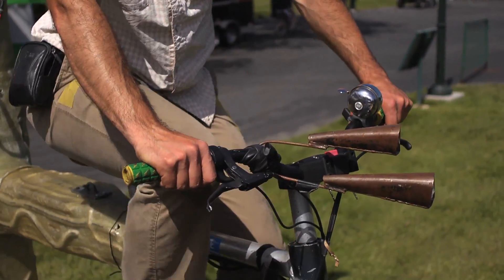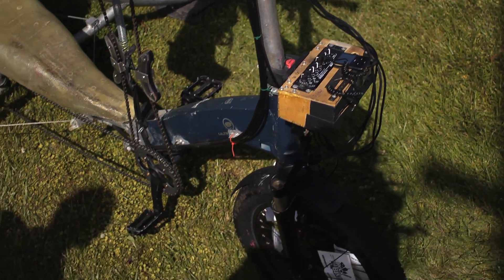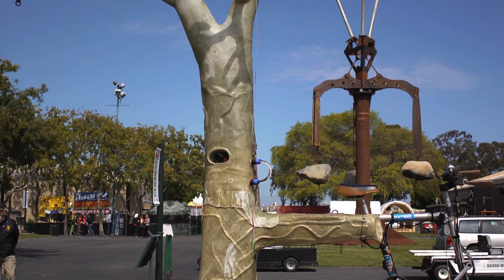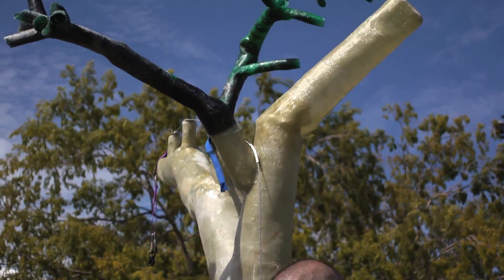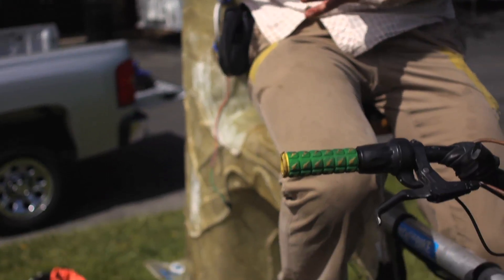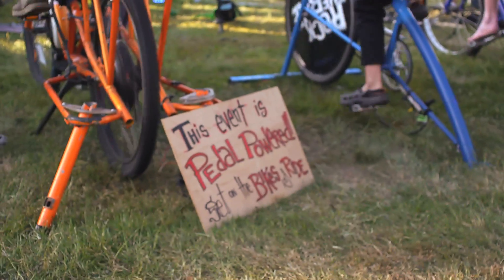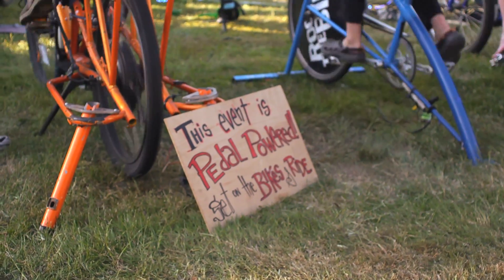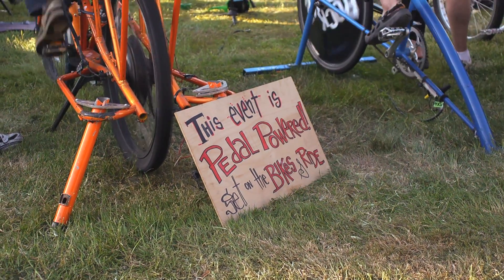Powering Concerts with Bicycles: Rock The Bike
Paul Freedman throws conscious hip hop concerts by turning alternative transportation into alternative energy. Rock the Bike brings funky beats and sound gear, then sets up converted bikes. Audience members take turns pedaling to generate all the electricity needed for the entire show at Maker Faire Bay Area 2011.